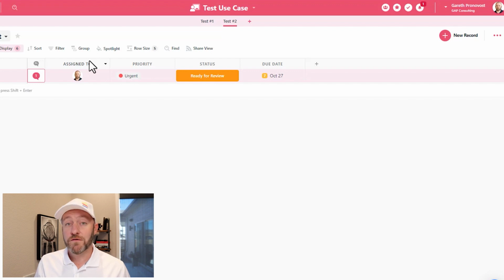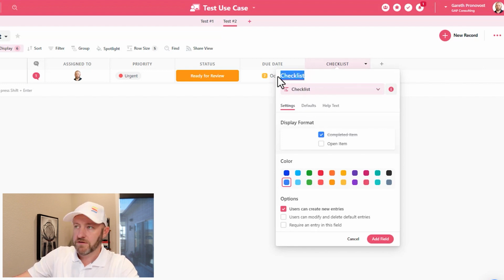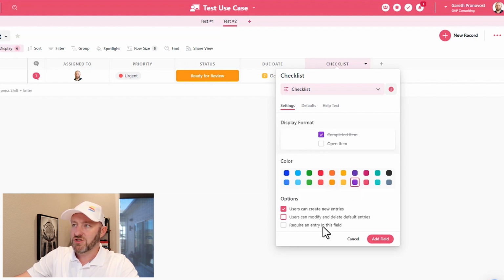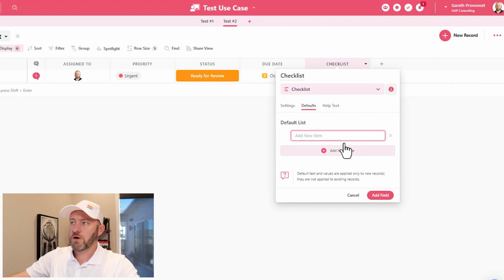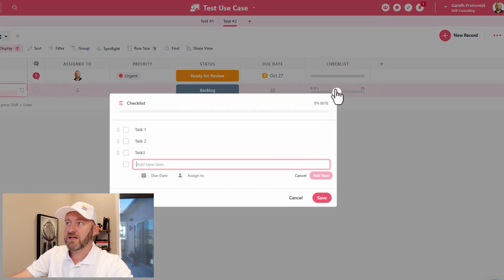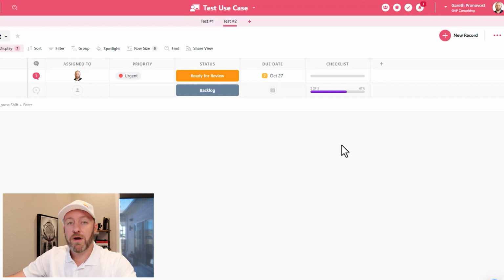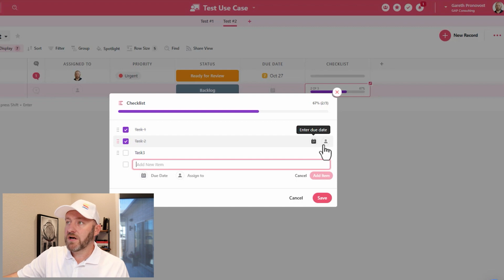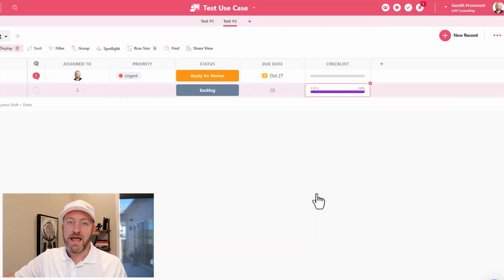Checklist Items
The Checklist field is an essential tool for getting work gets done in SmartSuite. Here, users can create and track their own to-do's, but additional features really level up this field's usefulness:

@Mention members to trigger notifications and bring awareness to checklist items.

Assign a member to a checklist item, effectively creating a formal task for them to complete. Assigned items show in the member's My Work queue.

Set a Due Date for each item. SmartSuite will track how long until the item is due, or how long past due it's remained open.